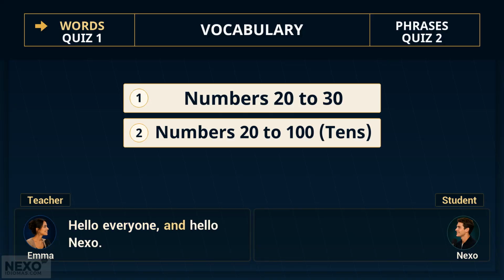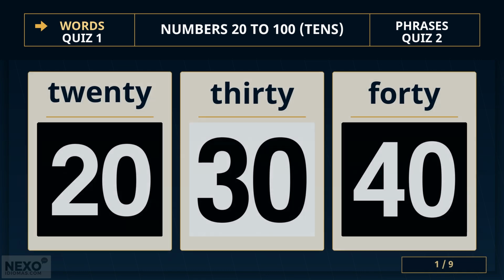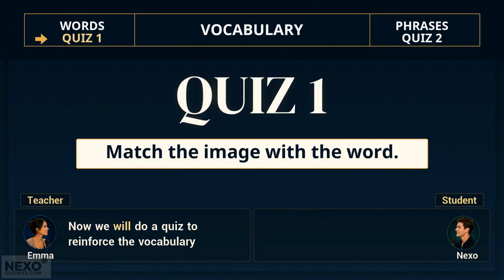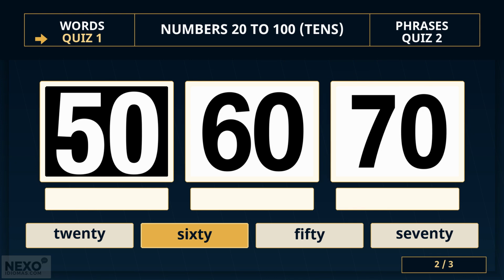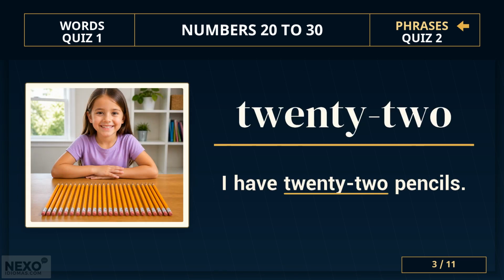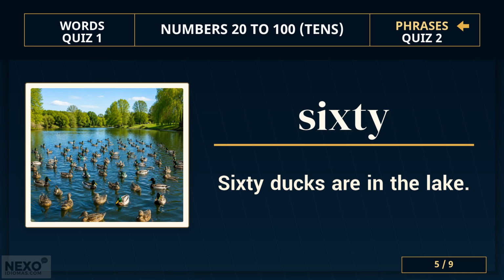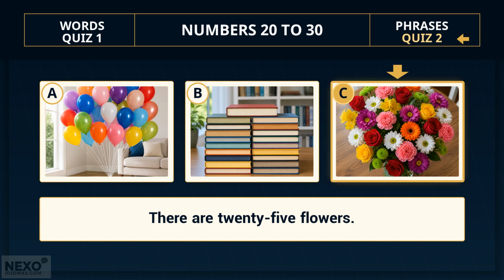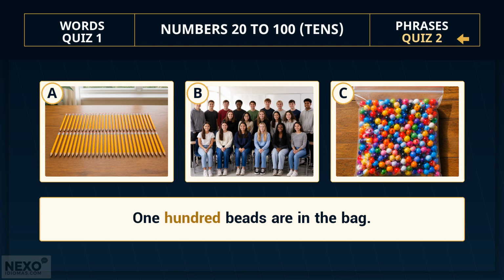A1 U10.1 | Numbers 20 to 100 in English | Vocabulary Lesson | Complete English Course - A1 Level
Learn English numbers from 20 to 100 in this A1 English vocabulary lesson for beginners.

2️⃣ INTERACTIVE LANGUAGE LEARNING APP

In this lesson, you will learn how to say, recognise, read, and understand numbers from twenty to one hundred in simple everyday situations.

You will also listen to example sentences to hear the numbers used in context and complete different quizzes and interactive exercises to practise what you have learned.

In this English lesson, you will learn and practise common numbers from 20 to 100, including twenty, thirty, forty, fifty, sixty, seventy, eighty, ninety, and one hundred, as well as numbers such as twenty-one, forty-five, sixty-eight, and ninety-nine.

Each number is presented with clear examples and simple sentences, helping you understand its meaning, improve your English listening skills, and learn how to use numbers naturally in everyday situations.

The vocabulary quizzes will help you review the lesson, test your understanding, remember the new numbers, and build confidence using English.

This lesson is perfect for A1 English learners and complete beginners who want to build a strong foundation and understand, read, and say English numbers with confidence.

In this lesson, you will:

- Learn English numbers from 20 to 100
- Learn how to say and recognise numbers in English
- Study useful number vocabulary for beginners
- Listen to numbers used in context
- Practise with clear example sentences
- Improve your English listening and pronunciation
- Complete vocabulary quizzes and exercises
- Review and remember the new numbers
- Learn to use numbers in simple real-life situations

Start learning English step by step with this Complete English Course for beginners.

0:00 Intro
1:14 Words - Numbers 20 To 100
3:24 Quiz 1 - Numbers 20 To  100
8:37 Phrases - Numbers 20 To 100
13:11 Quiz 2 - Numbers 20 To 100